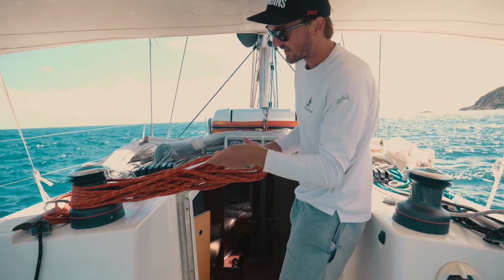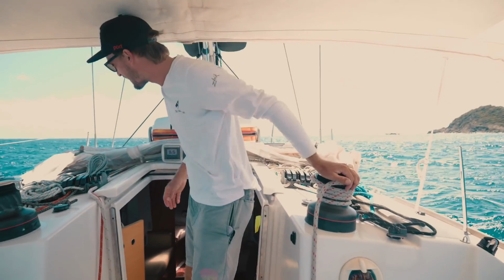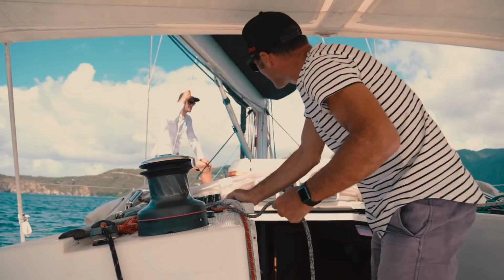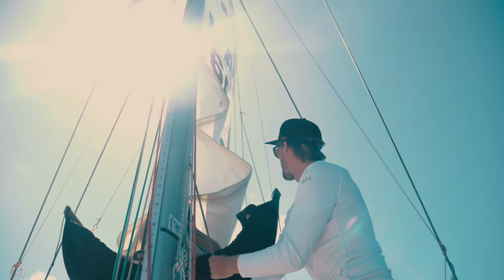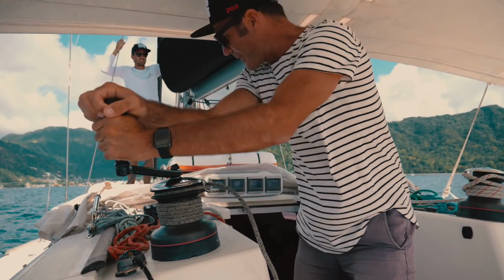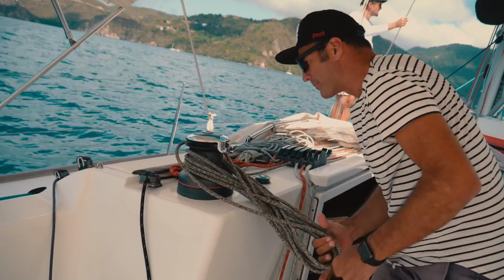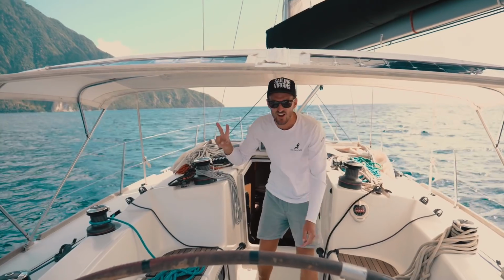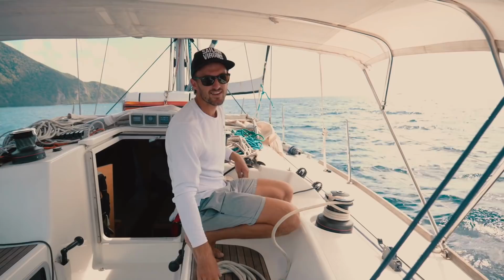Raising the Sails (Sailing Virgins) Ep.06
We at Sailing Virgins are creating instructional videos on how to sail that aren’t lame! Join us as we travel through the Caribbean, Croatia, Tahiti, and more and show you the ropes, literally.
We are the world's #1 sailing school for millennials-lessons, courses, classes in the Caribbean, Croatia, and Tahiti.
In this episode:
Learn how to raise the sails on your sailing yacht. Some simple yet important tips.

Contents
00:00 Intro
01:10 The Main
08:09 The Jib
10:20 Safety Turn
11:05 Conclusion

Music cred:
Myd - The Sun (Sydji Remix)

Video cred:
Celine Freixe